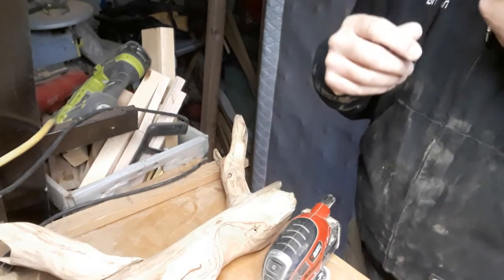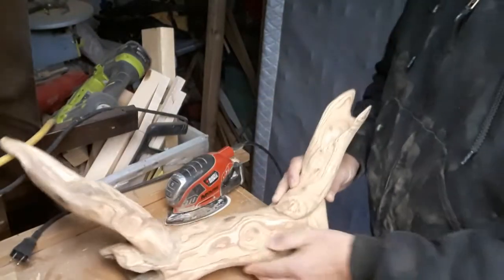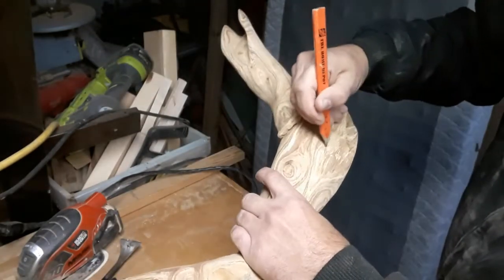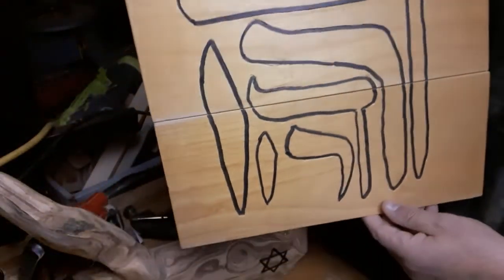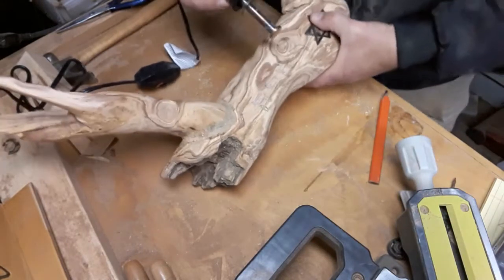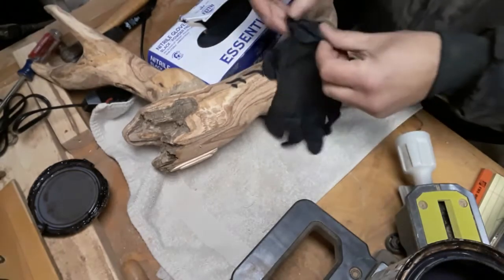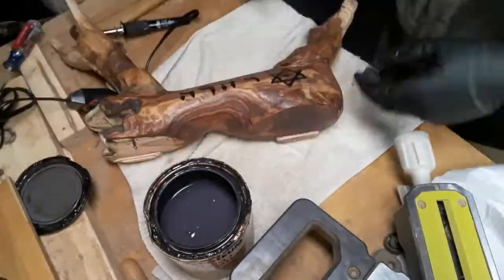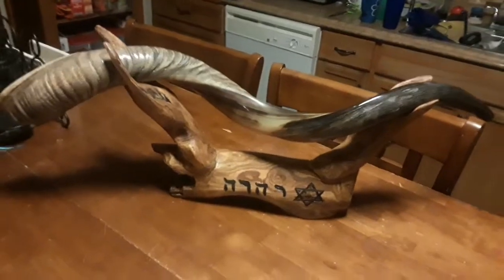Shofar Stand Finishing 2021-March03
This Shofar Stand I had started over a month ago and in this video, I'm finishing it by sanding, woodburning, and staining it. It turns out so nice. It's the perfect piece for displaying my shofar.